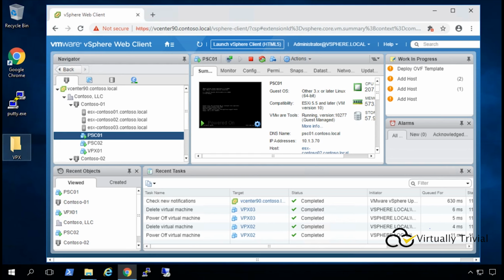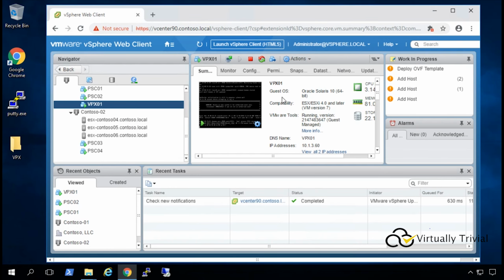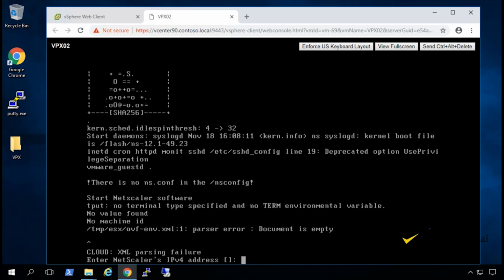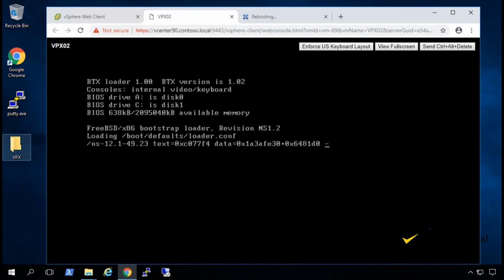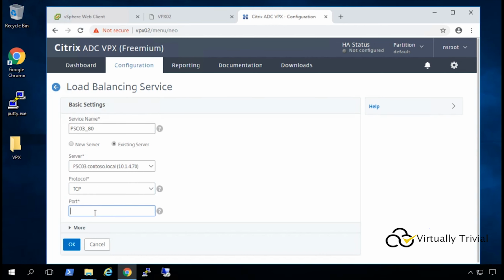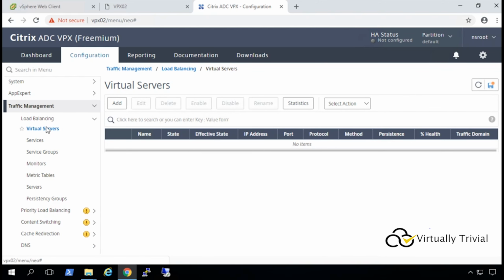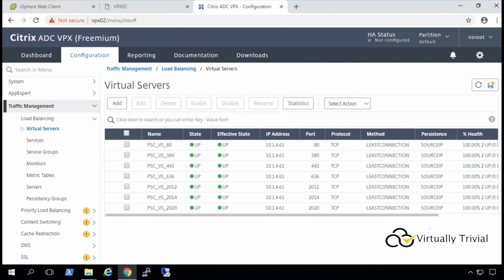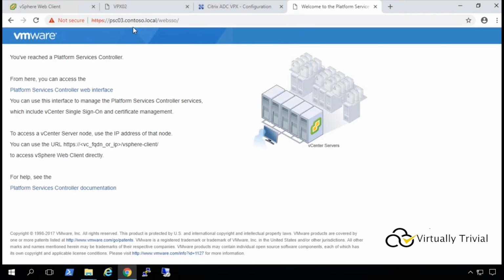VMware - NetScaler VPX Configuration to Load Balance Platform Services Controllers (PSCs)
Configuration the NetScaler ADC VPX to load balance your  Platform Services Controllers (PSCs)